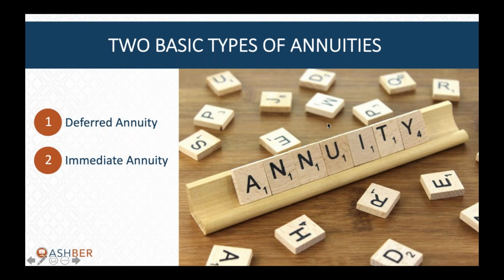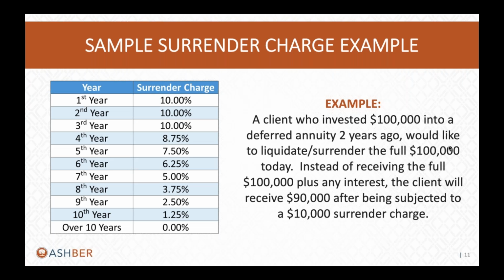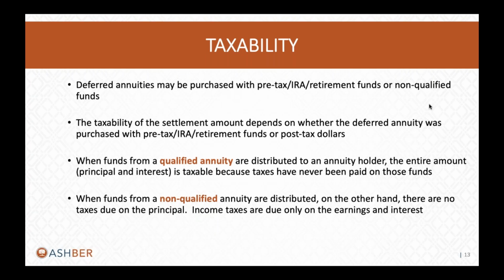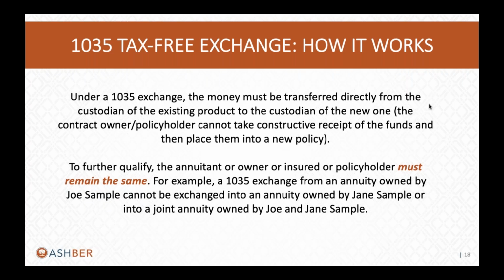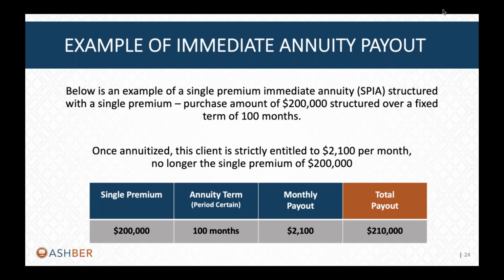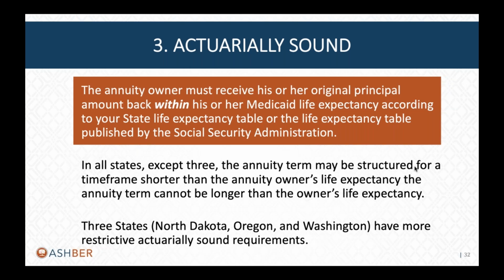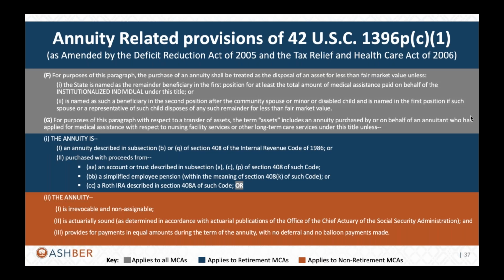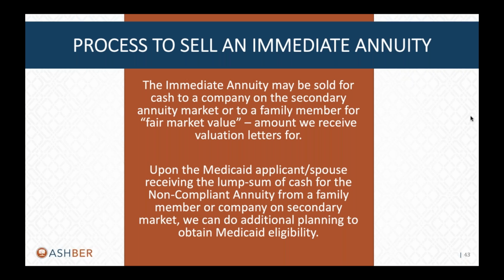Dealing with Non Compliant Annuities in Medicaid Planning